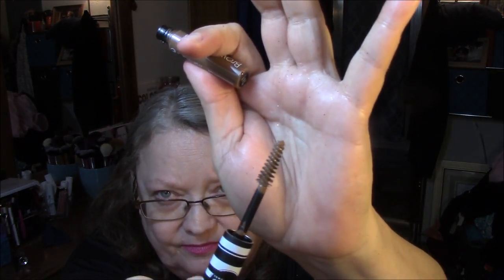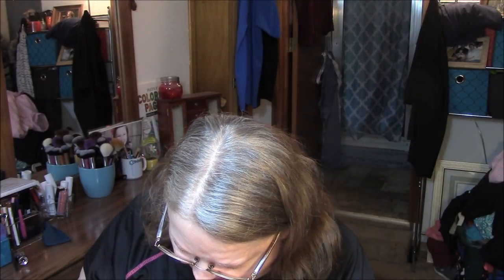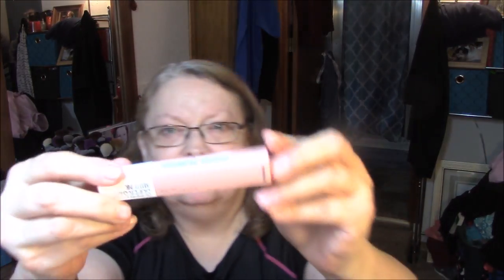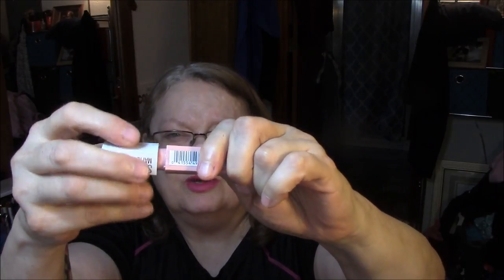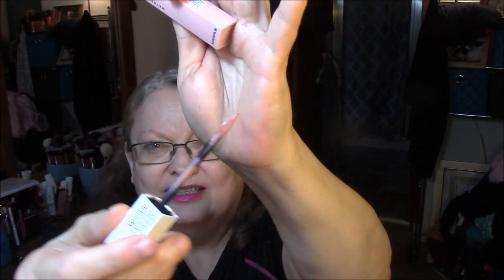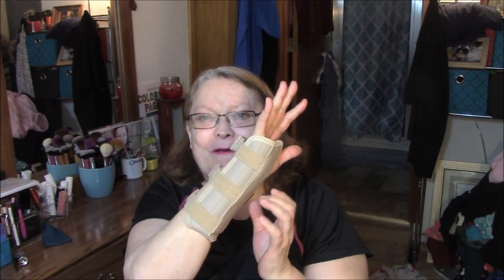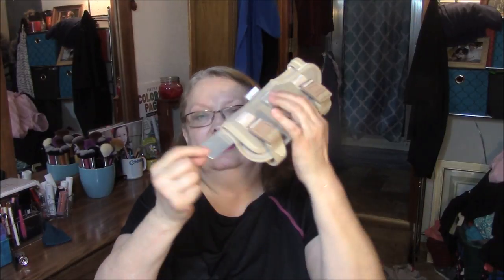A Walgreen's Haul!!